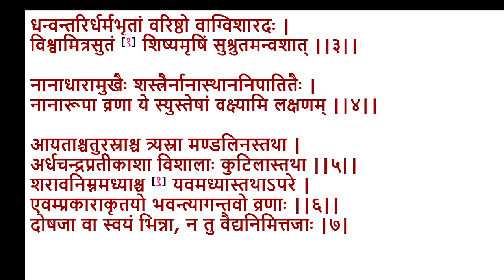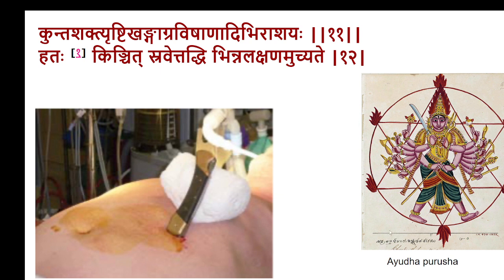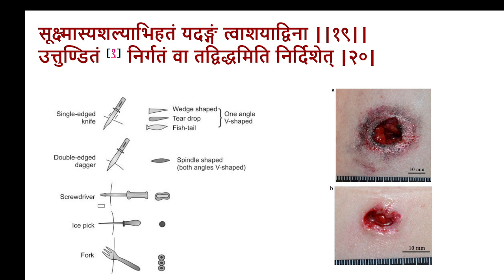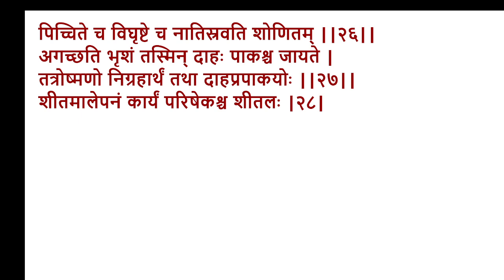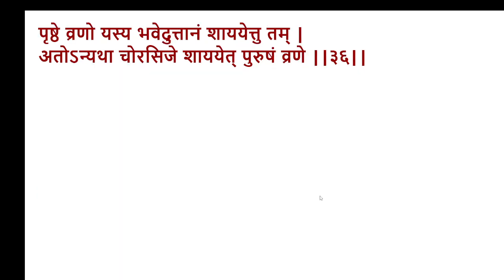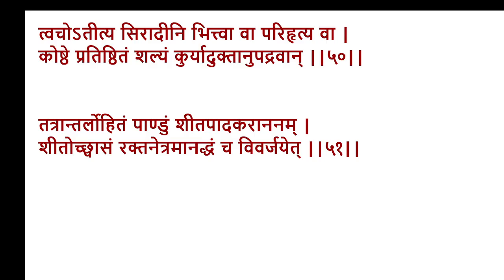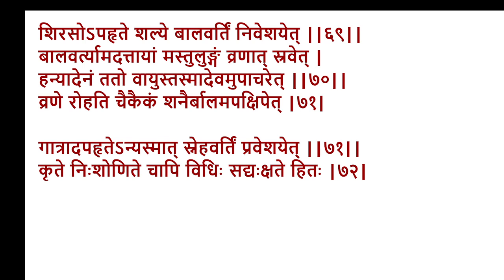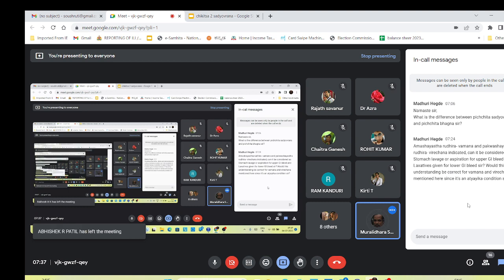sadyovrana 4 7 23